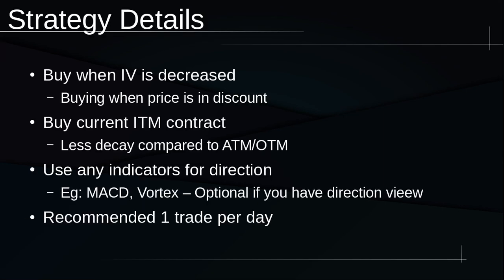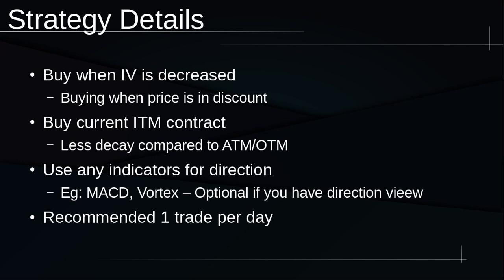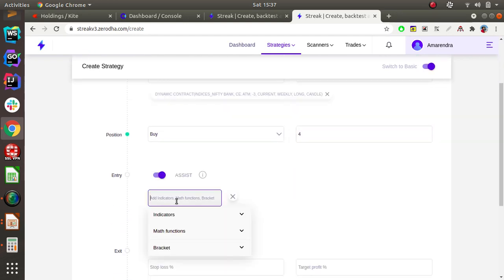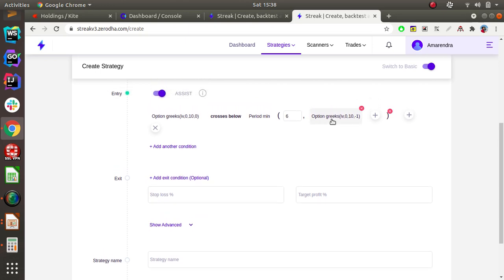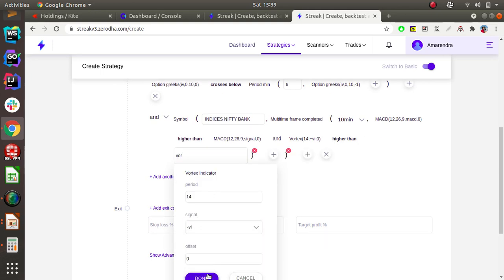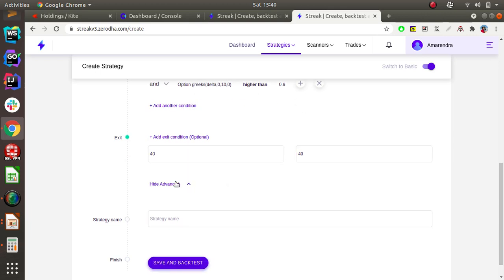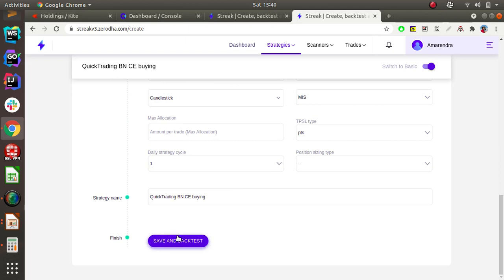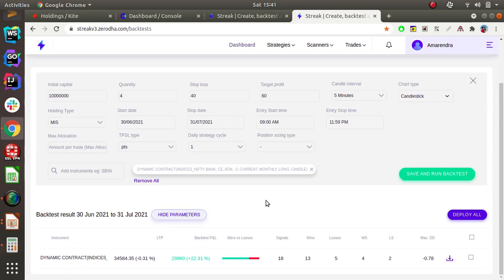Algo Trading | Option's Buying | High Accuracy | Strategy with Greeks | Streak | Quick trading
Here just to help and teach what I know, Options buying algorithm using Greeks in  streak